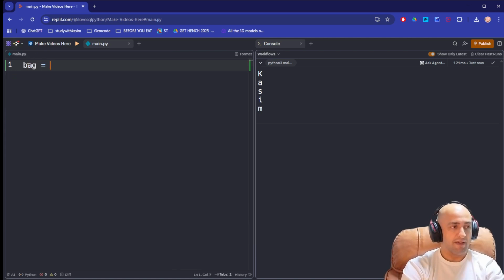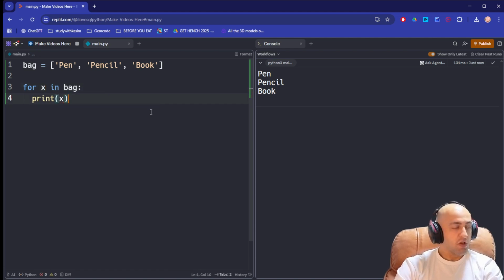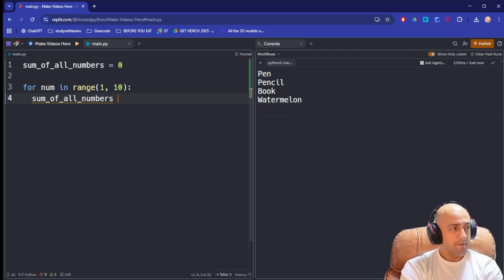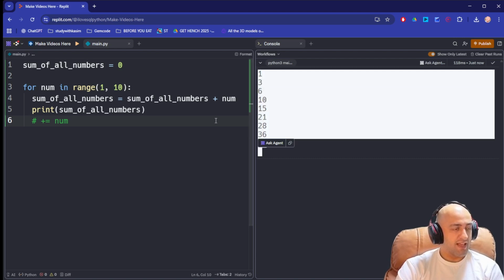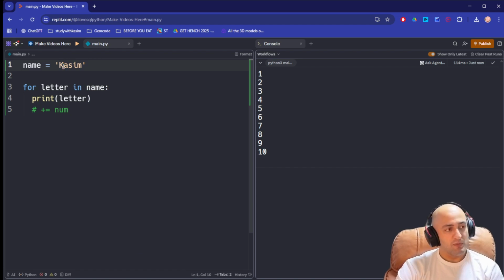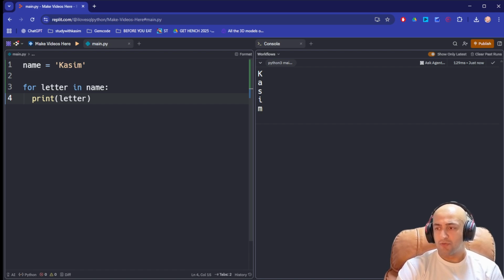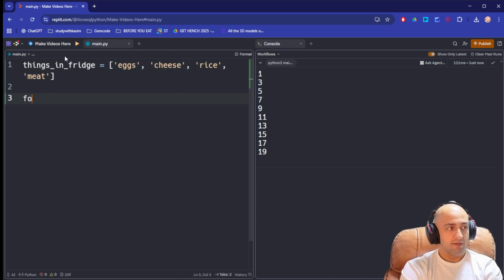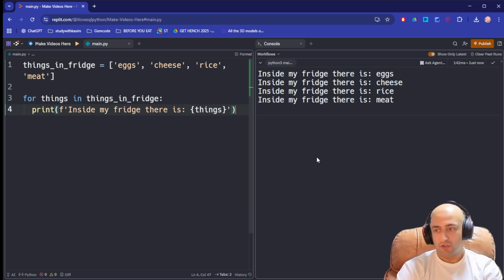Unit 6: For Loops [1]